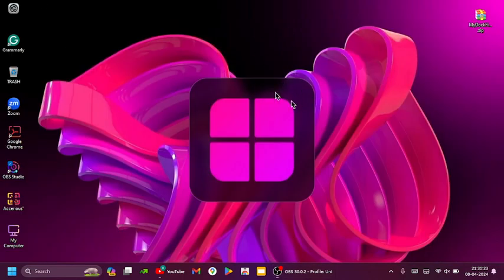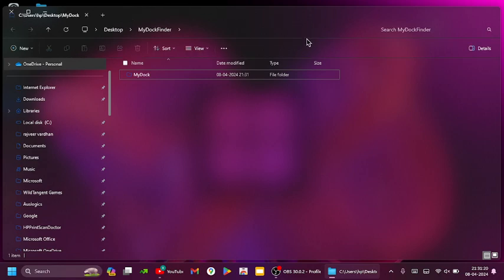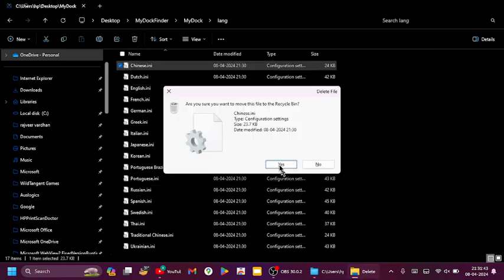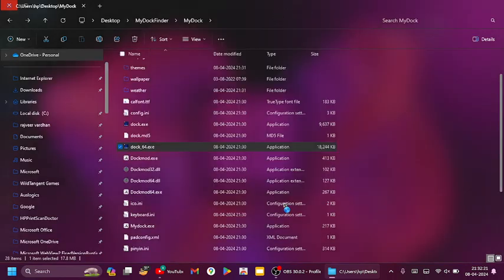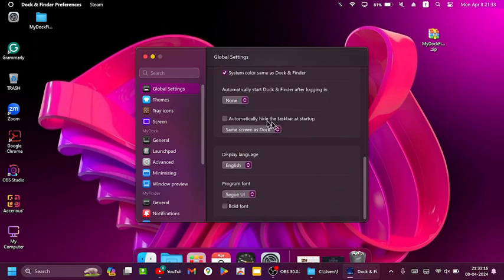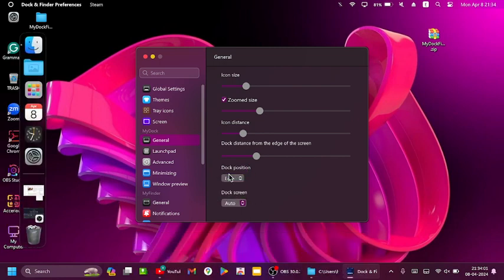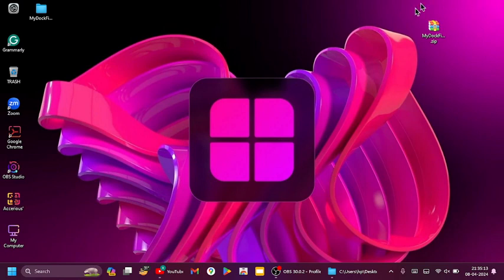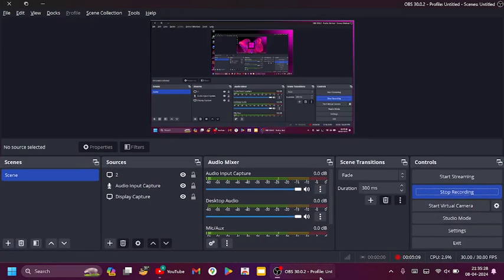How to add the mac taskbar on windows PC?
How do you add the Mac taskbar on a Windows PC?